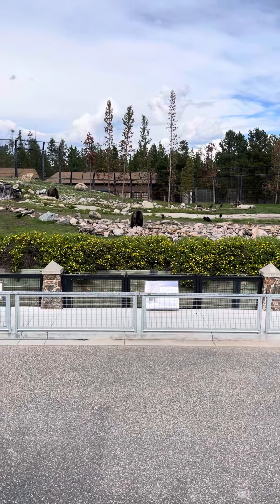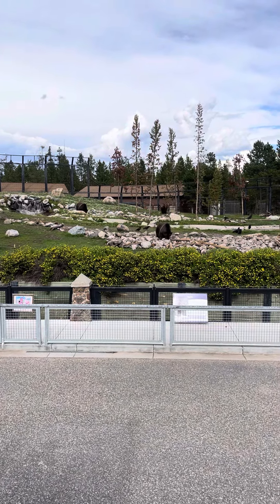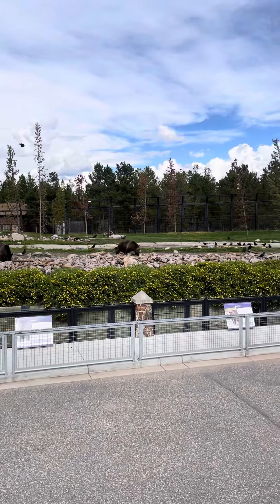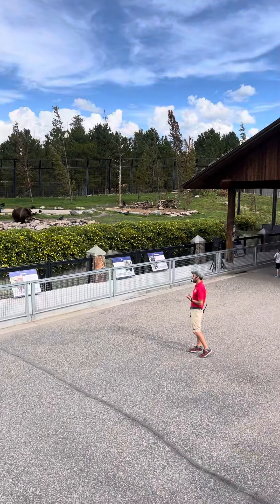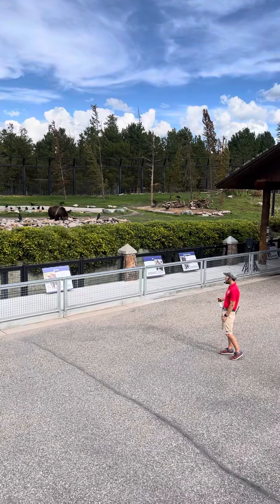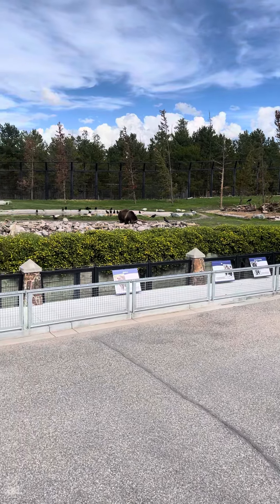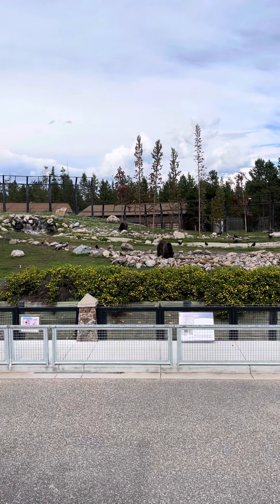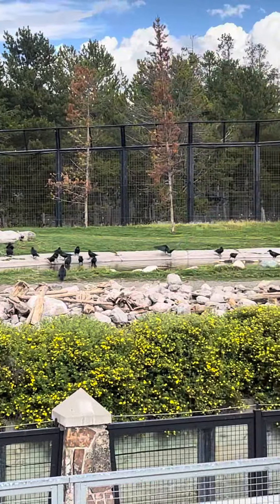Grizzley and Wolf Discovery Center ~ West Yellowstone Montana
Since I only saw a bears ass in Yellowstone, we went here 😂 Wanted to make a donation anyway. It was pretty ok. Funny, in Yellowstone its been almost as entertaining to watch the people.

Yellowstone was amazing!!! Must see/do for sure!

Link to the Glacier Park Playlist, cause if you're gonna do Yellowstone, you're gong to want to do Glacier as well!

Back in Vegas getting ready for our Live High Stakes Fantasy Football drafts!